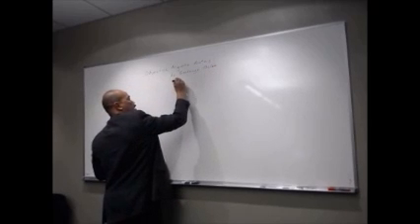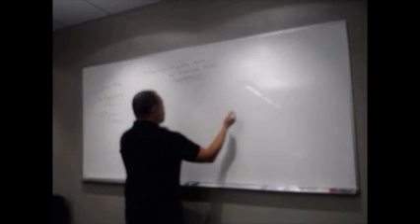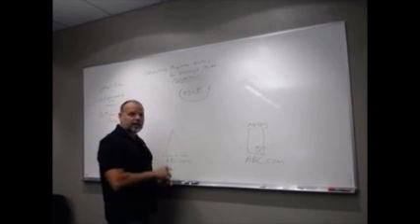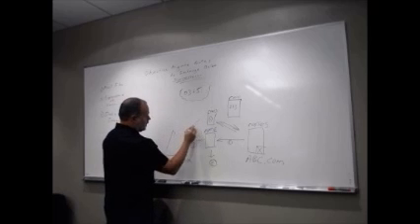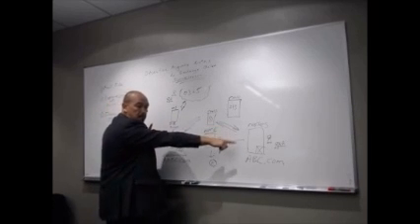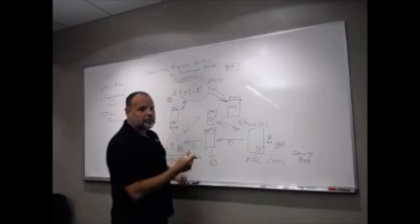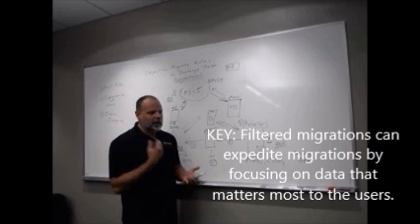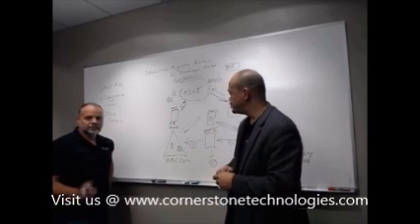Quest Lotus Notes to Office 365 Exchange Online Migration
Migrating from Lotus Notes to Office 365 Exchange Online in a phased approach creates a coexistence challenge that, if engineered correctly, can be overcome with the right design and use of the appropriate migration techniques.